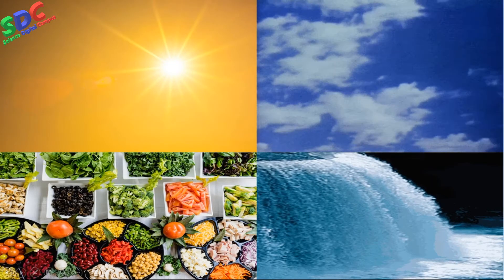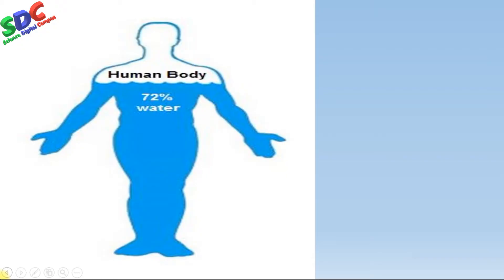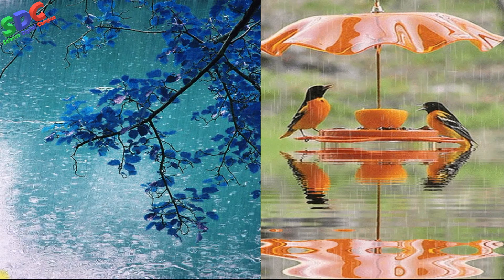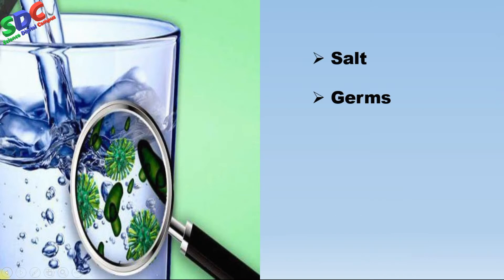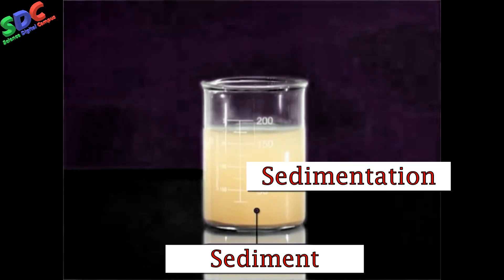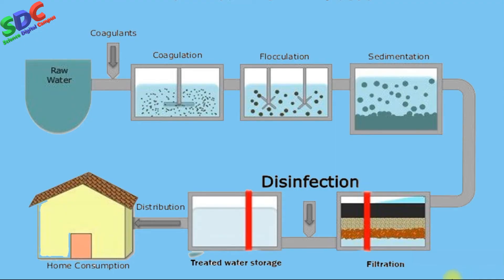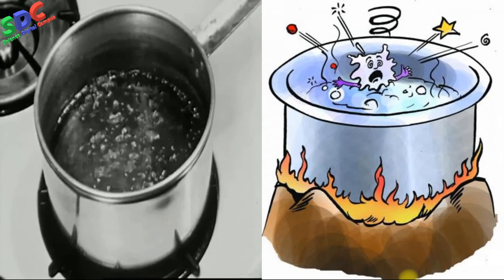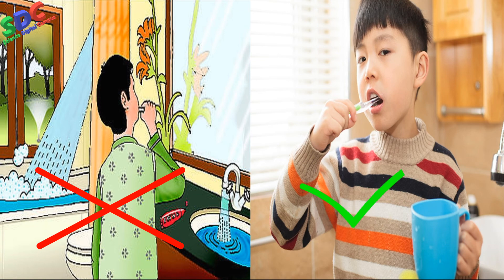Water (CBSE syllabus Class 4, 5 & 6)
This video contains uses of water, resources of water.
Explained about
 a) Soluble impurities and insoluble impurities.
 b) Sedimentation, Decantation and Filtration.
 c) How to save water.